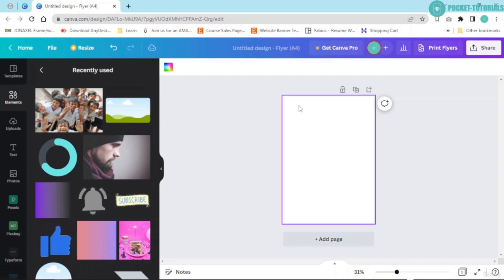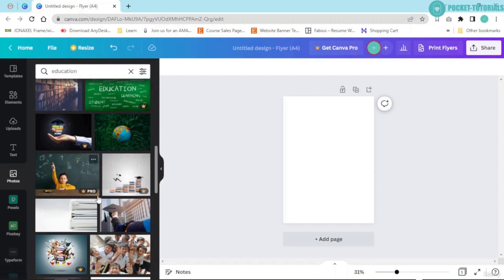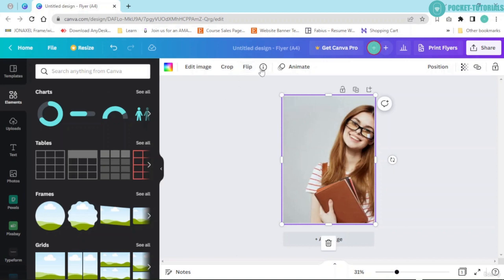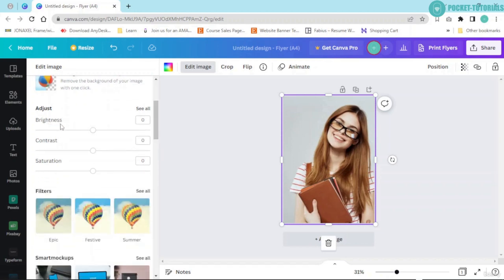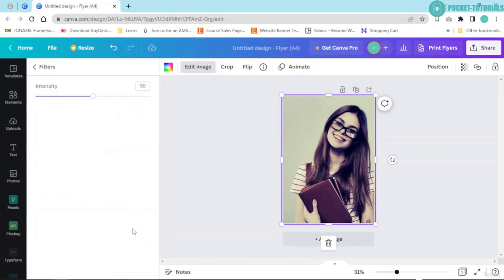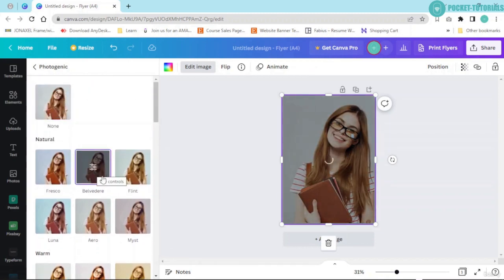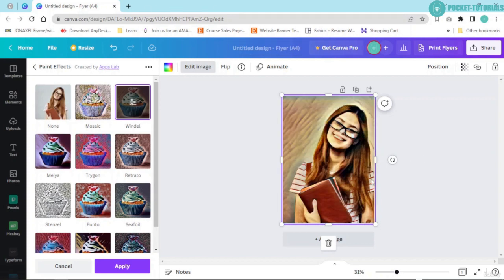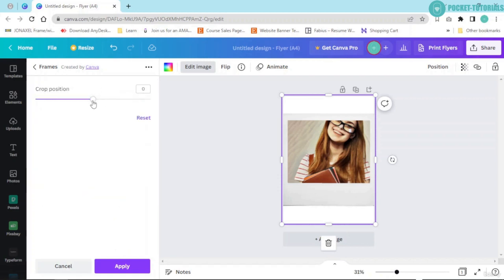Lecture 12 : Explain The Photo Tab In Canva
"🎨 Unleash Your Creativity with Canva! 🚀 Discover the power of this user-friendly design tool in our quick tutorial. Learn how to create stunning graphics, captivating social media posts, and eye-catching presentations effortlessly. From beginners to pros, Canva has something for everyone! Watch now and take your design skills to the next level. 💡✨ CanvaTutorial GraphicDesign CreativityUnleashed"